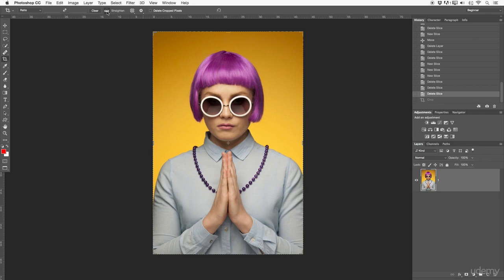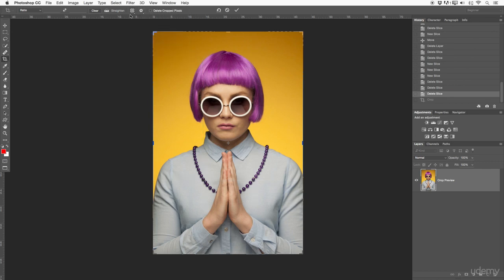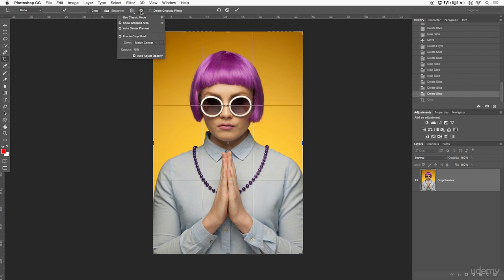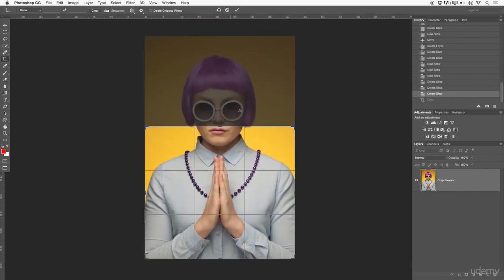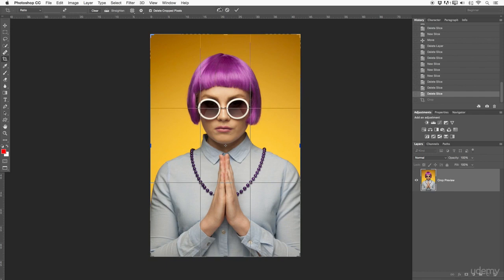6 Photoshop Tools Crop Tool